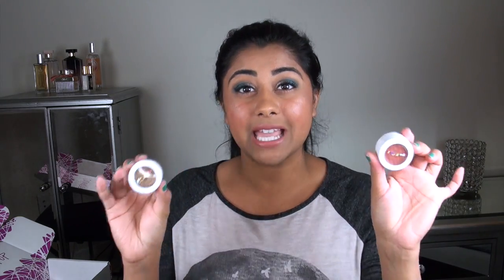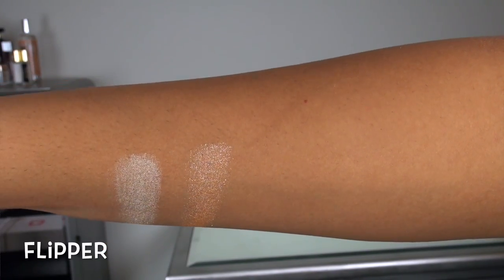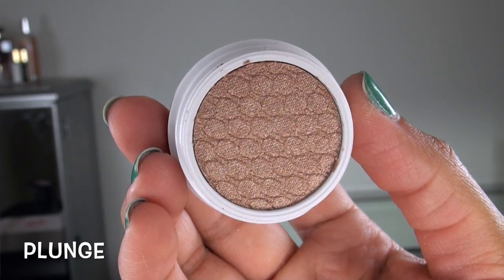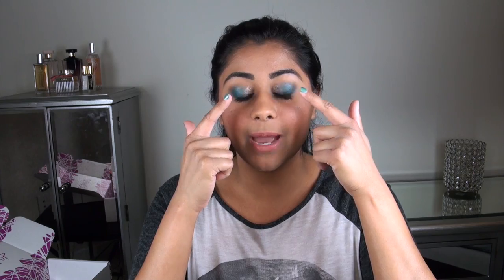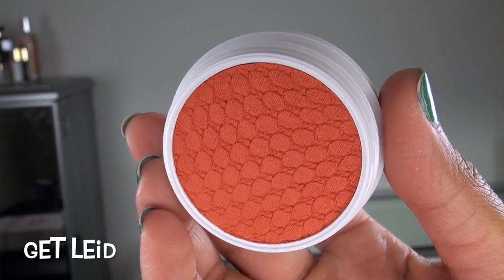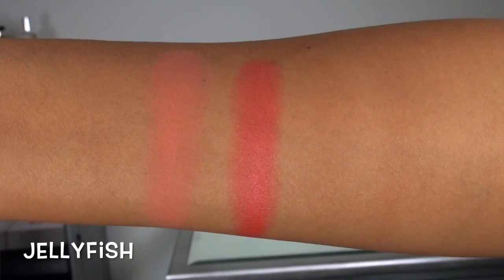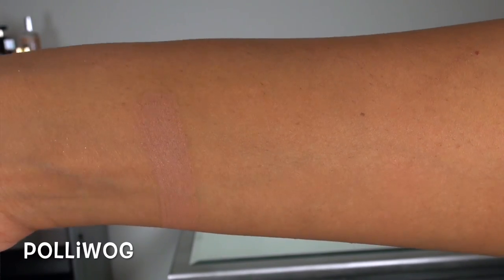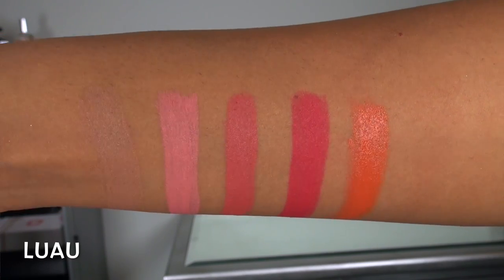ColourPop SUMMER 2015 ☀ FULL COLLECTION Haul & Swatches!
Products Mentioned in the Video (in order of appearance):

Super Shock Eyeshadows:
1. High Tide
2. Flipper
3. Shark Attack
4. Plunge
5. Nillionaire
6. Coconut

Mondays in Malibu Gift Set:
1. Sand Swoon
2. Gecko
3. Snakebite
4. Mirage
5. Prickly Pear
6. Hot Tamale

Super Shock Cheeks Bronzers:
1. Bon Voyage
2. Skinny Dip
3. Paradise Cove
4. Carry On
5. Poolside
6. Happy Hour

Super Shock Cheeks Blushes:
1. Get Leid
2. Jellyfish

Lippie Stix:
1. Polliwog
2. Fiesta
3. Topanga
4. Toucan
5. Luau

Sundays in Silverlake Gift Set:
1. Ace
2. Parker
3. Chella
4. Thirsty
5. Pasties
6. Cougar

What I'm Wearing:
Eyes: ColourPop Eyeshadows in Nillionaire & Coconut, ColourPop Bronzer in Happy Hour
Lips: ColourPop Lippie Stix in Parker
Cheeks: ColourPop Super Shock Cheeks in Jellyfish, Hourglass Ambient Lighting Powder in Luminous
Face: LA Girl Pro BB Cream in Medium Deep, Laura Mercier Transluscent Loose Powder
Nails: Colors by Llarowe Well Done! Woo! Woo! Woo!